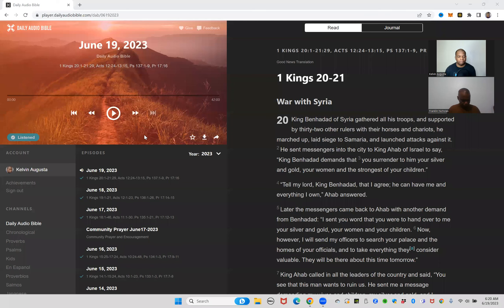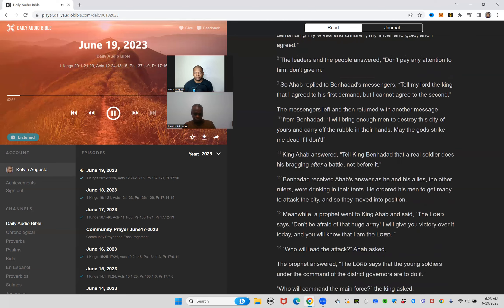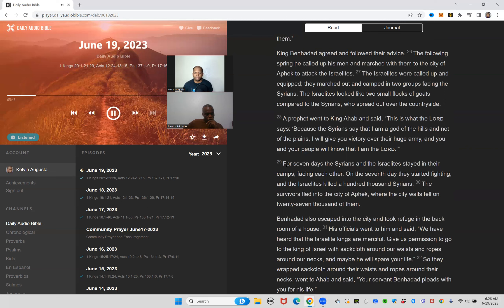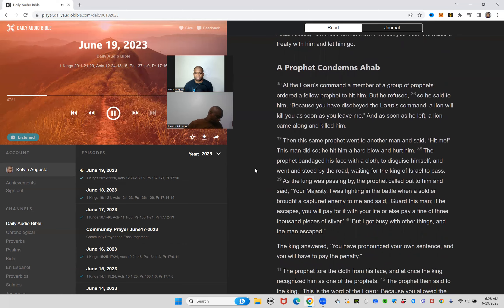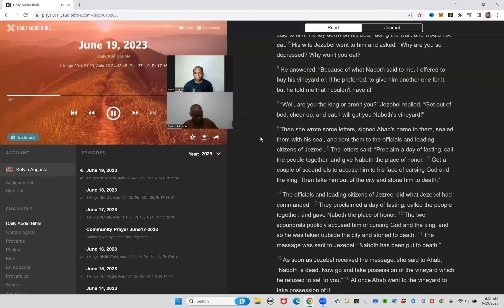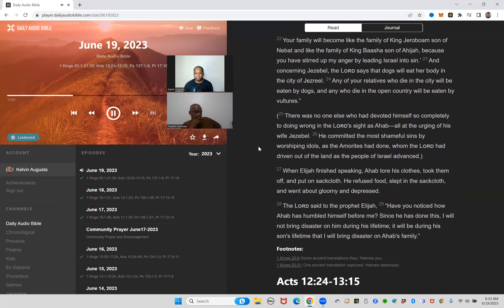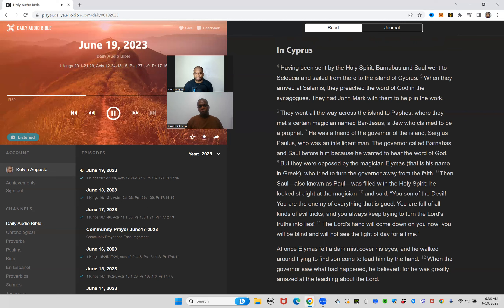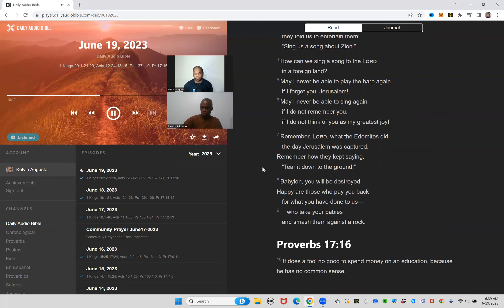God Is On Your Side | My Daily Audio Bible Journey with Kelvin | Bible Reading